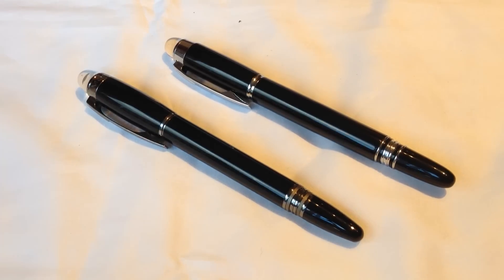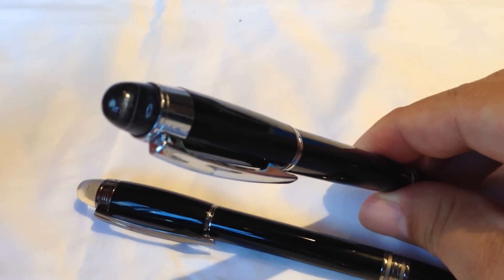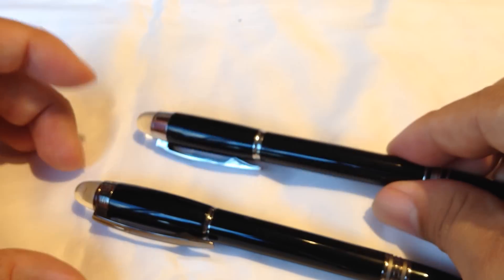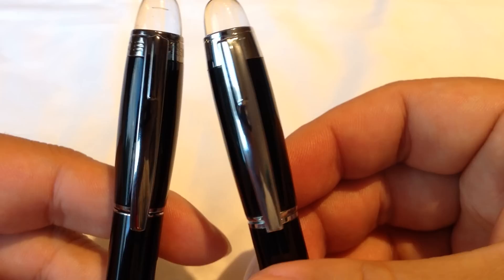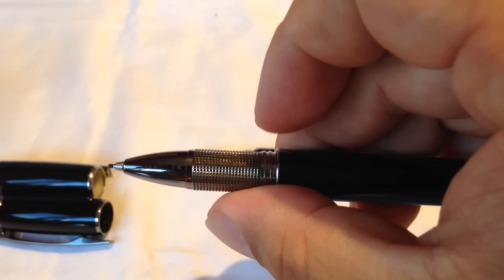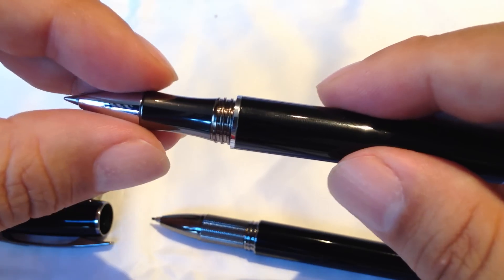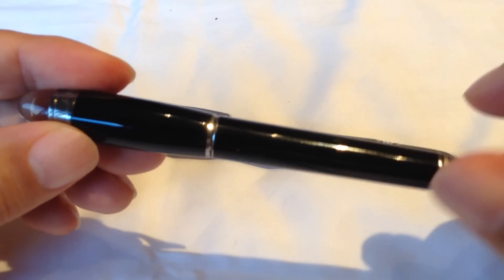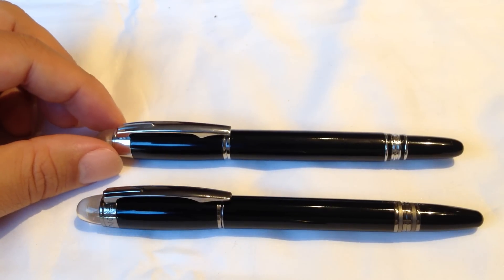MontBlanc Starwalker Fineliner Pen VS Cheap Imitation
The Montblanc Starwalker fine point pen is a fantastic writing instrument. And with every premier product comes a cheap knockoff. While the Baoer isn't necessarily as blatant as a fake Luis Vuitton purse or Rolex watch, it's obvious that it has copied the design while maybe dancing around the fine line of legality. Either way, here's a comparison. Expedition Money LLC